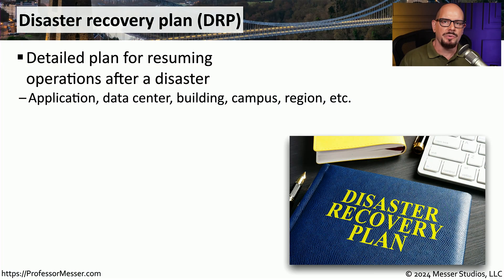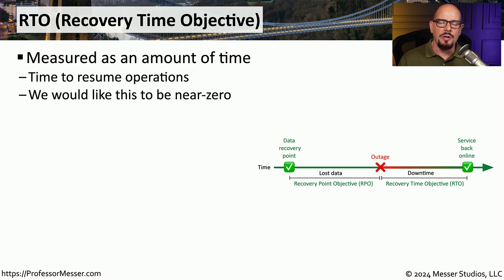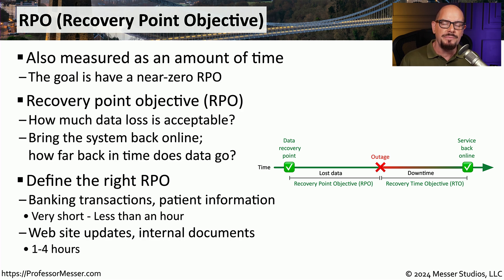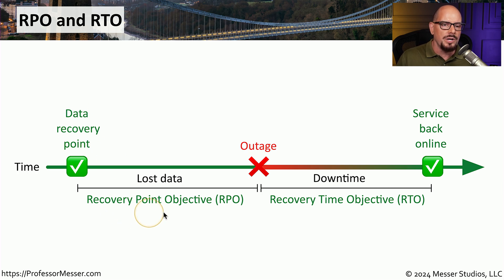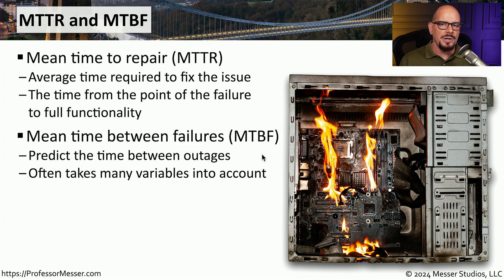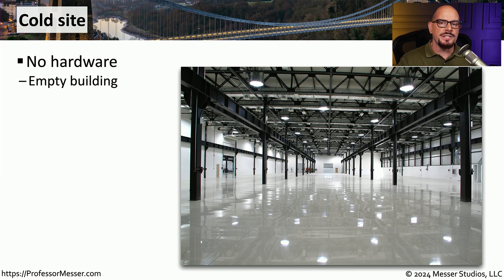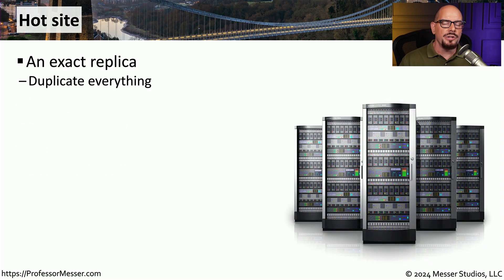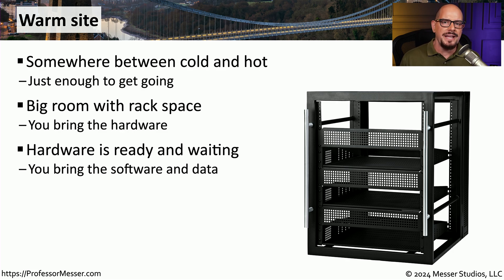Disaster Recovery - CompTIA Network+ N10-009 - 3.3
It's important to plan for any contingency. In this video, you'll learn how to measure outages, options for site resiliency, and how to prepare and test for a disaster scenario.